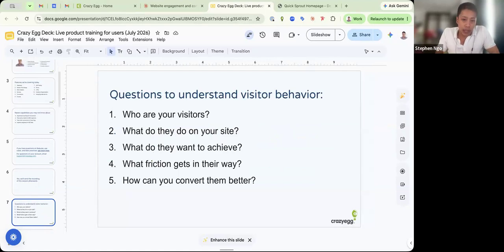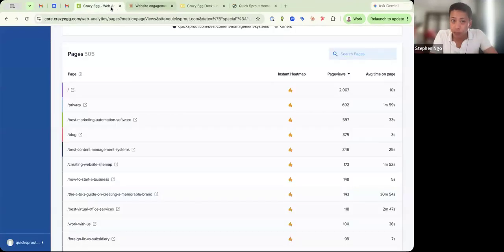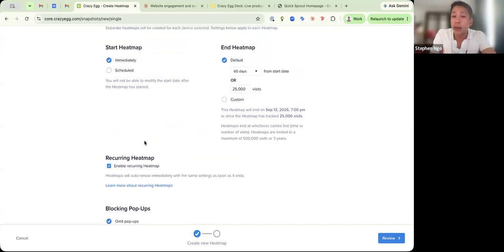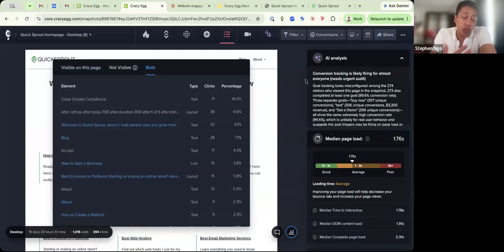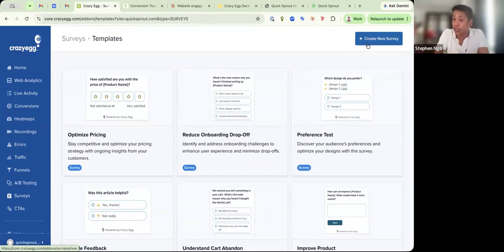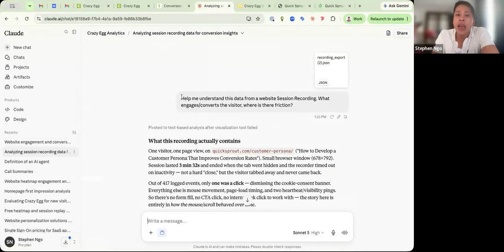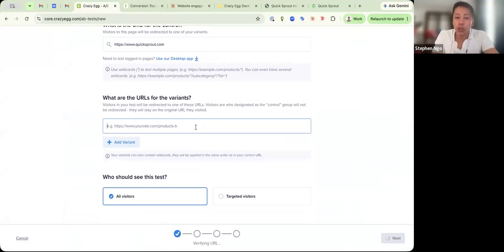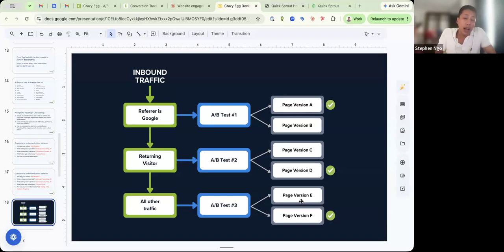Full Product Tutorial | Crazy Egg | July 2026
The easiest way to understand your website's performance.

Join our Director of Marketing, Stephen Ngo, as he shows how to conduct a full analysis of your website data — and where every Crazy Egg feature helps answer questions.